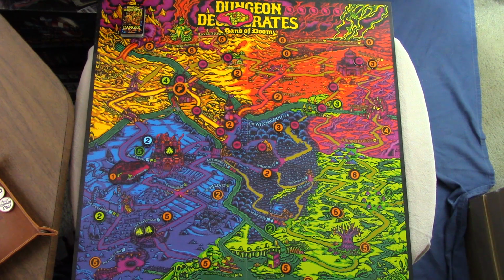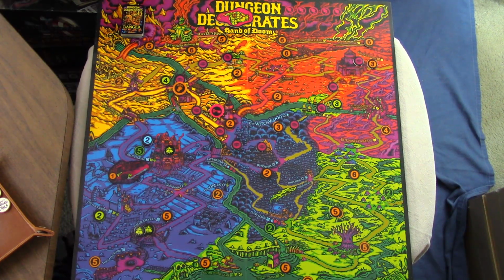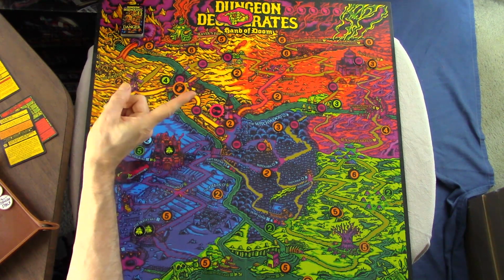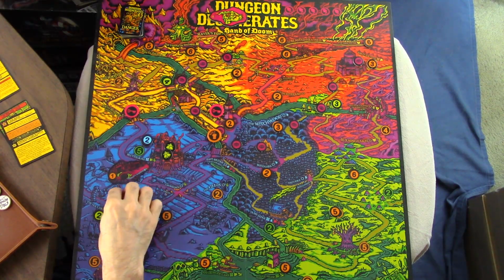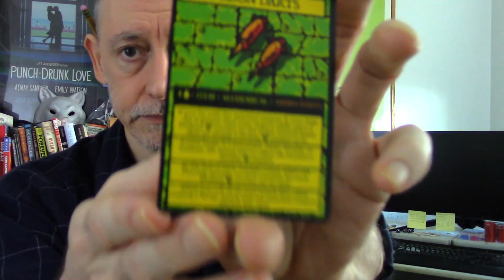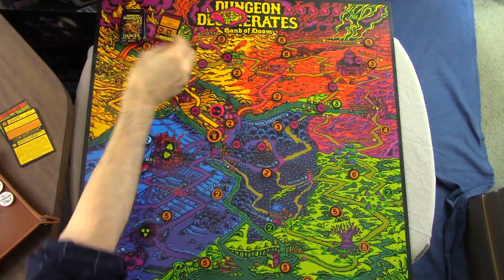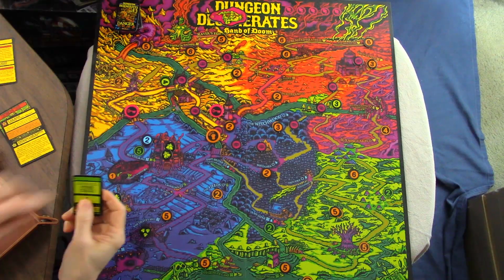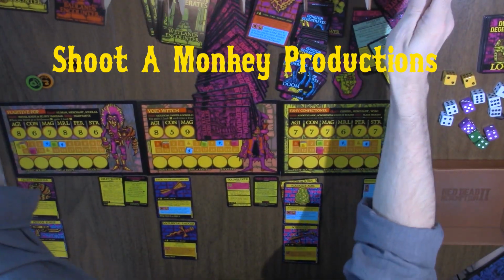Dungeon Degenerates: Confounded by Shy Brigands (M03C01)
This is the closest I've come to rage quitting.  Although, really, it would be more of a sullen quitting.